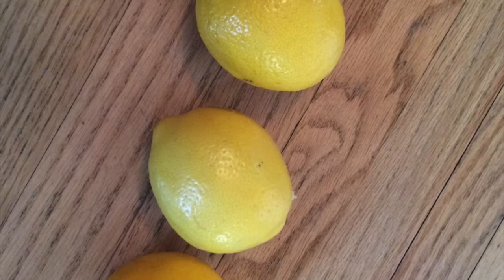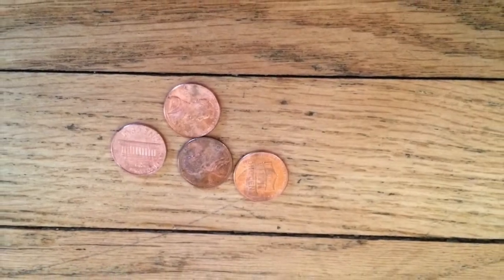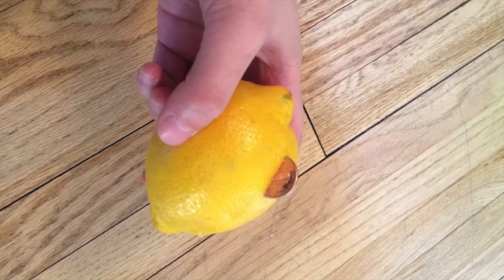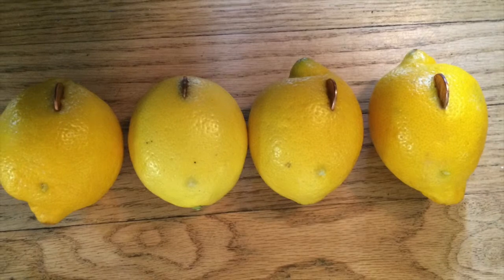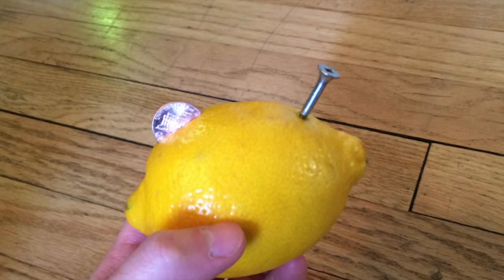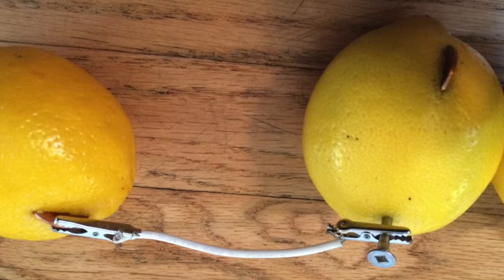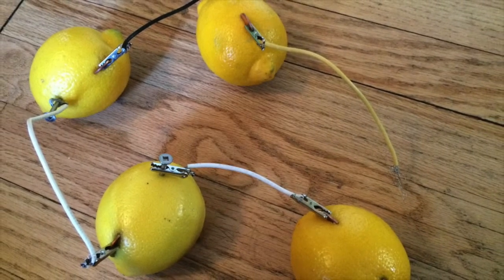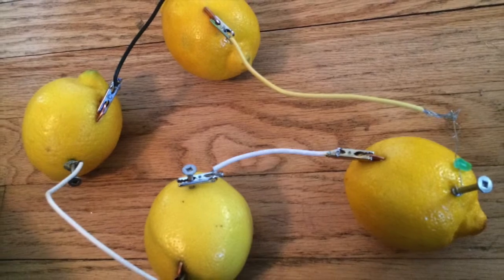DSARI Lemon Battery Mengjie Ge